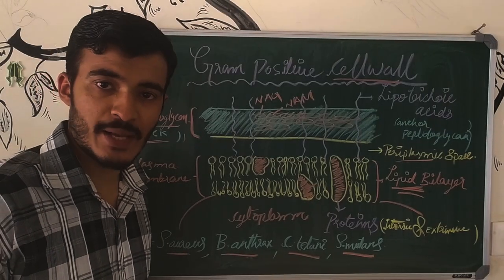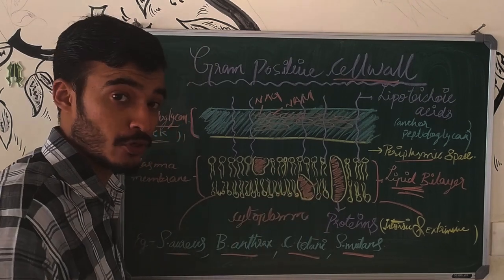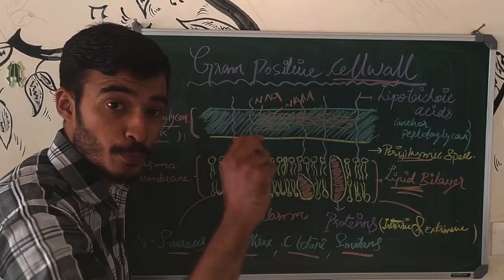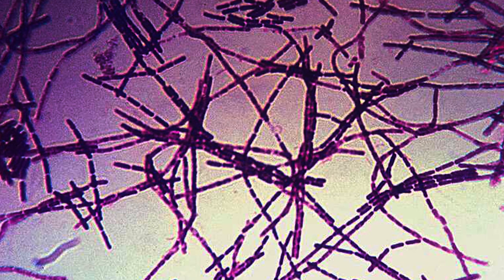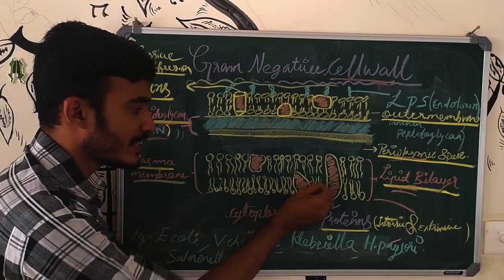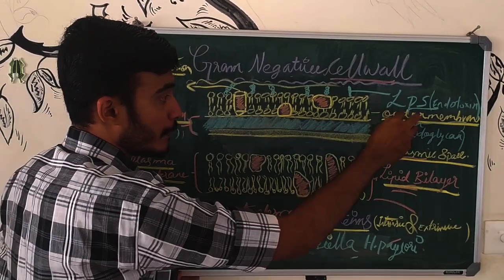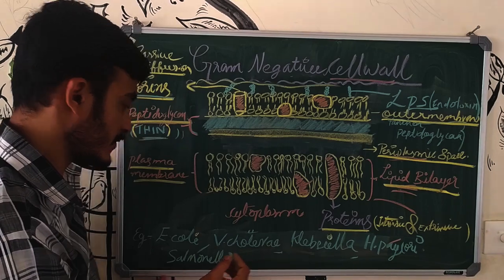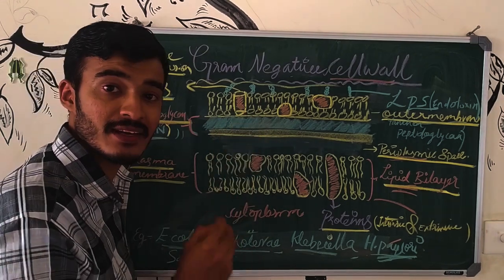Gram Positive and Gram Negative Cellwall in malayalam#microbiology#bacteriology#cellwall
Cell wall is a structural layer surrounding the cytoplasm it is tough,flexible  and sometimes rigid.It provides protection and also act a filtering mechanism.
Bacterial cellwall are made of peptidoglycan,which is made from crosslinked  polysaccharide chains.Gram-positive bacteria possess a thick cell wall containing many layers of peptidoglycan and teichoic acids.Gram-negative bacteria have a relatively thin cell wall consisting of a few layers of peptidoglycan surrounded by a second lipid membrane containing lipopolysaccharides and lipoproteins.